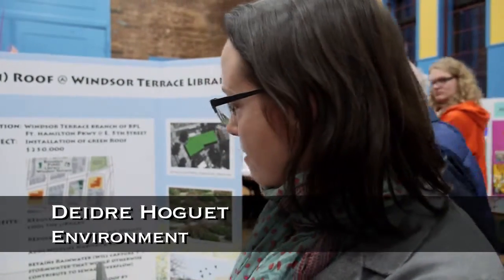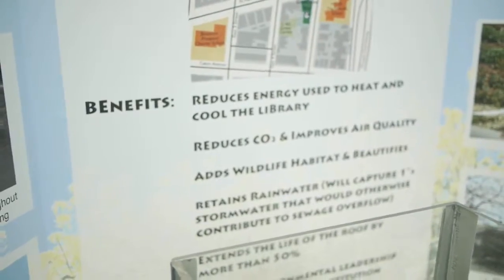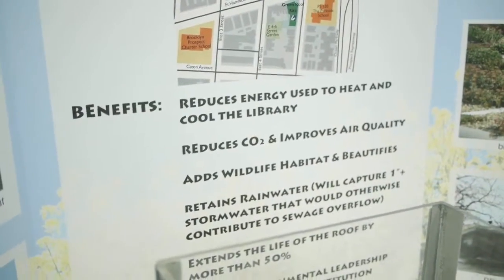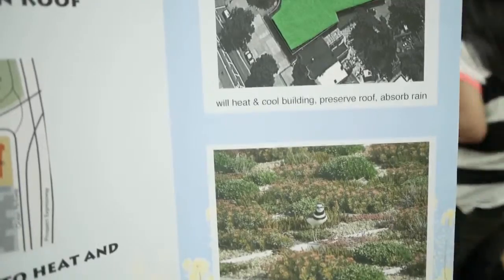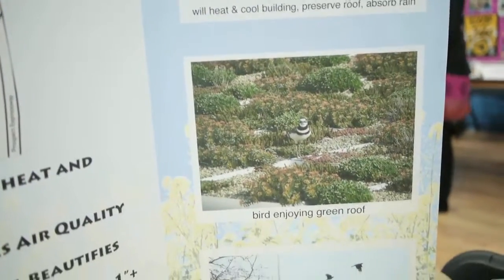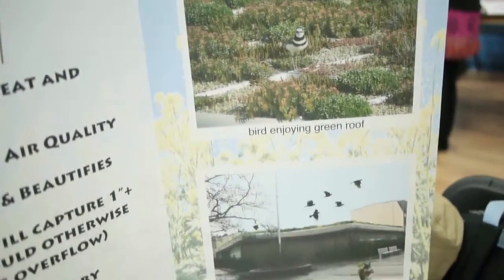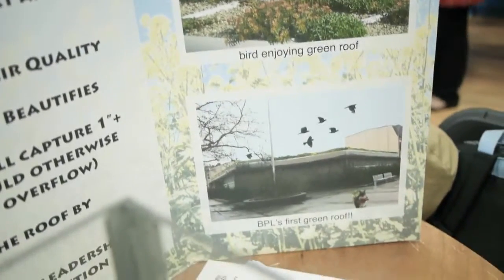2015 | Brooklyn Public Library | Windsor Terrace